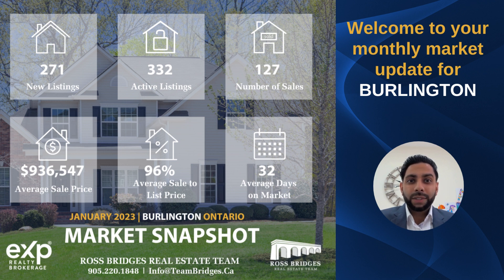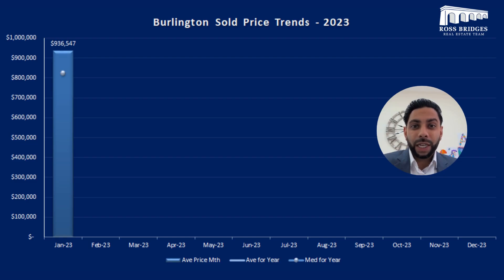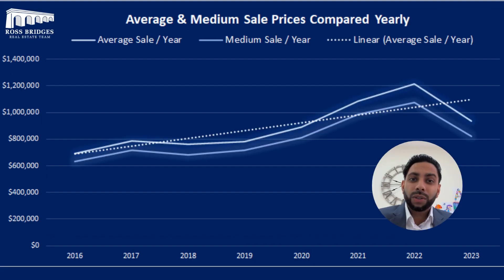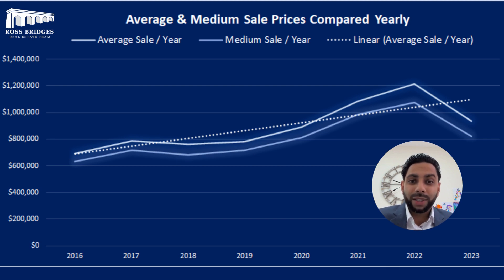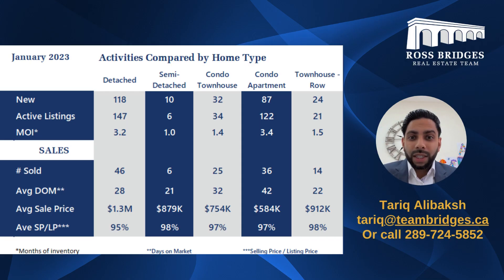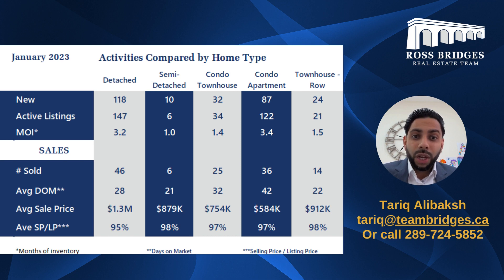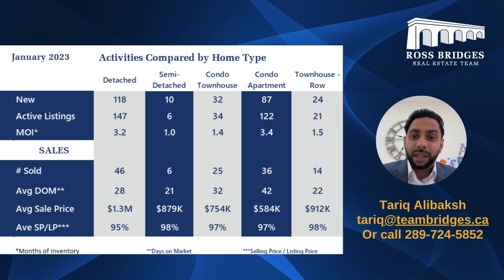January Market Watch | Ross Bridges Team | Burlington Real Estate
What is happening in Burlington's Real Estate market for January 2023?

Watch as Tariq helps you understand the Real Estate market, sharing his thoughts on the numbers for this month’s Market Watch.

Helping you find your way home

CALL Tariq Alibaksh, REALTOR® - The Ross Bridges Real Estate Team at to discuss how we can help you buy or sell in the current market.

Bridging the gap between buyers and sellers

10 WAYS TO MAKE YOUR HOME LOOK EXPENSIVE | DESIGN HACKS
How To Start A Real Estate Business In 8 Simple Steps

BURLINGTON REAL ESTATE LISTINGS AND AGENTS:
Burlington houses for sale, Burlington Ontario Real Estate, Burlington Real Estate, Burlington Real Estate Agents, Real Estate Agents Burlington

Ross Bridges
REALTOR®
ROSS BRIDGES TEAM - EXP

EXP
EXP Realty, Brokerage
2010 Winston Park Drive Unit 290
Oakville, ON, L6H 5R7
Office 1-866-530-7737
Broker of Record/Manager: Angela Papassotiriou